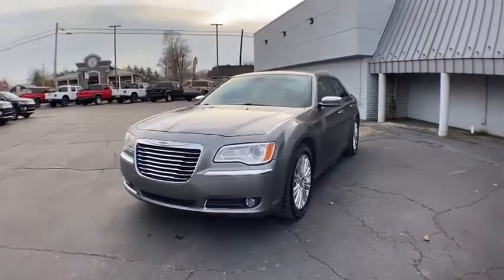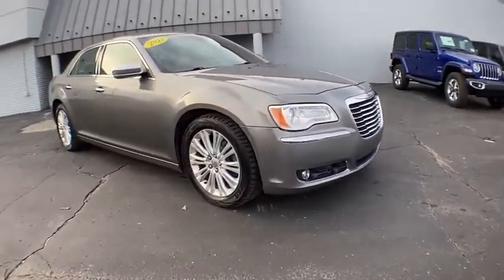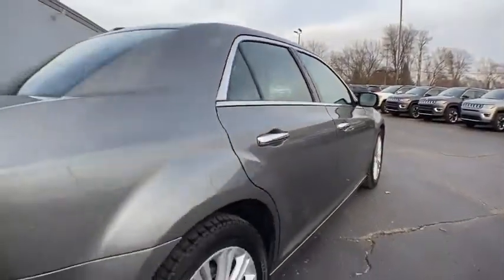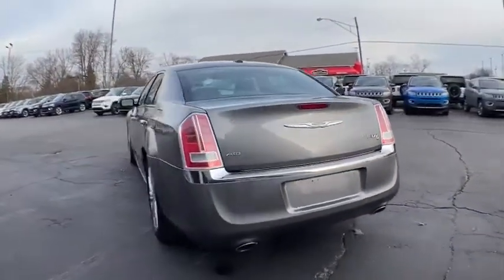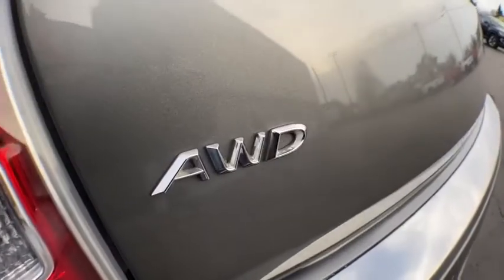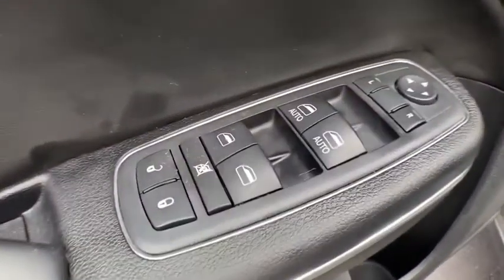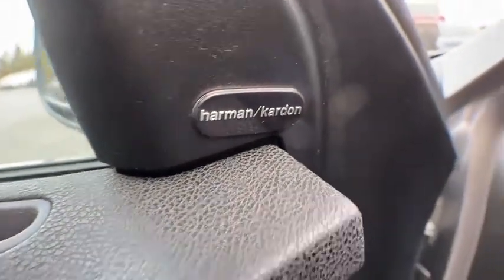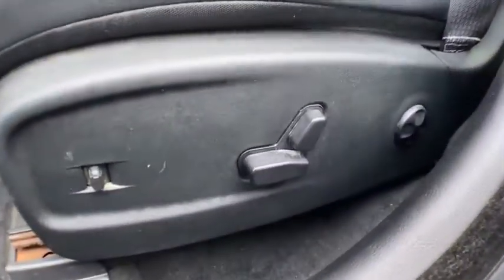2012 Chrysler 300 Brighton, Novi, Howell, Wixom, Pickney, MI 205322A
Tungsten Metallic Used 2012 Chrysler 300 available in Brighton, Michigan at Brighton Chrysler. Servicing the Novi, Howell, Wixom, Pickney, MI area.

Brighton Chrysler
9827 E Grand River Ave